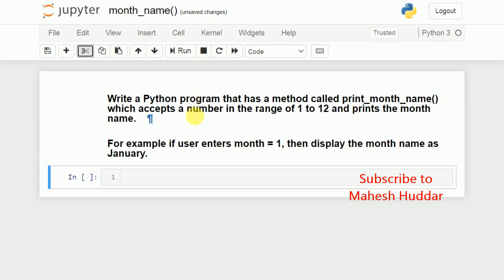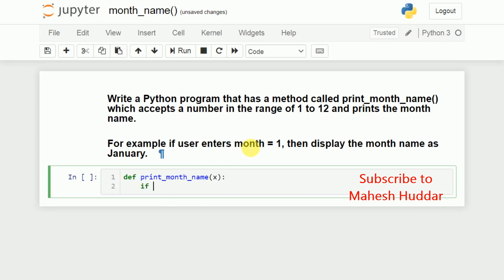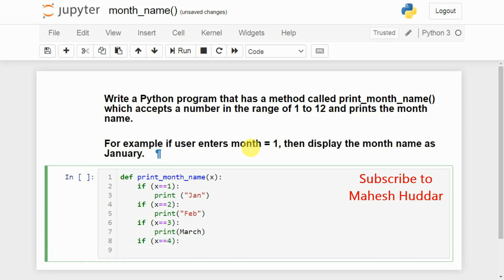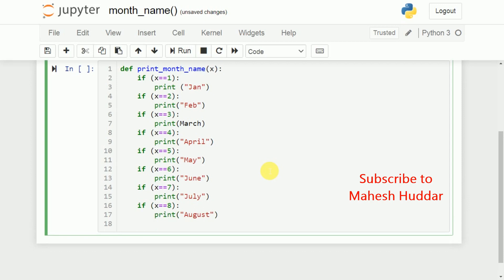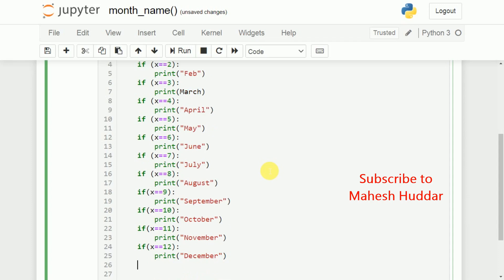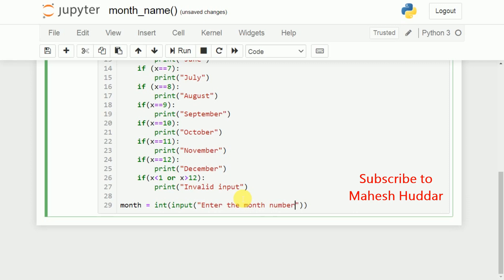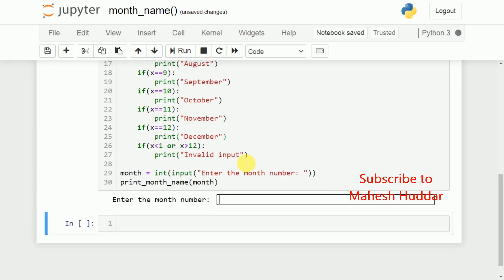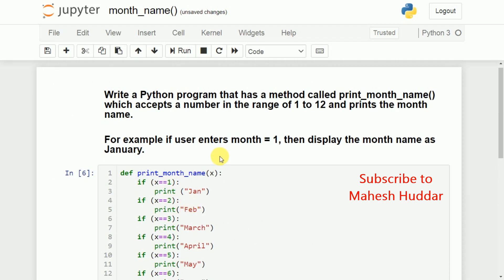Python Program to display the month name based on user input using methods by Mahesh Huddar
Write a Python program that has a method called print_month_name() which accepts a number in the range of 1 to 12 and prints the month name.

For example, if the user enters month = 1, then display the month name as January.